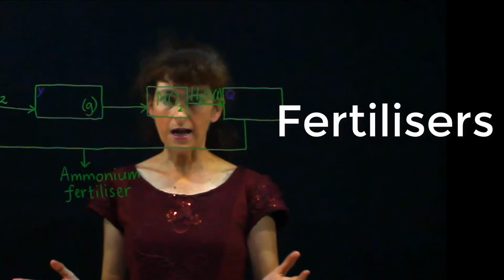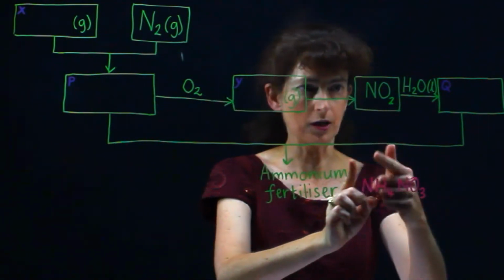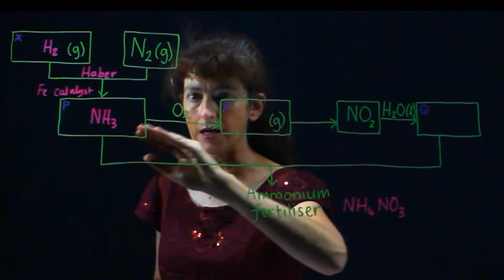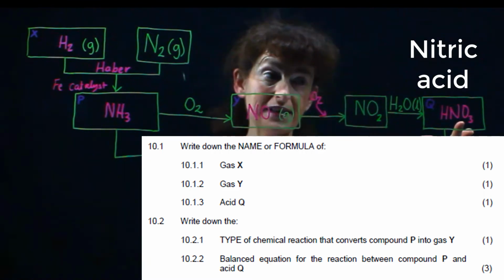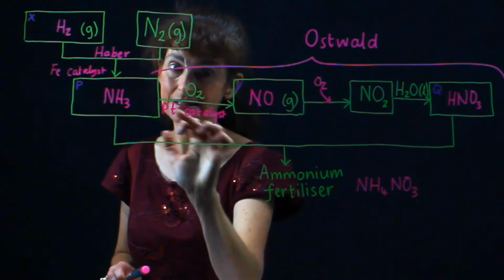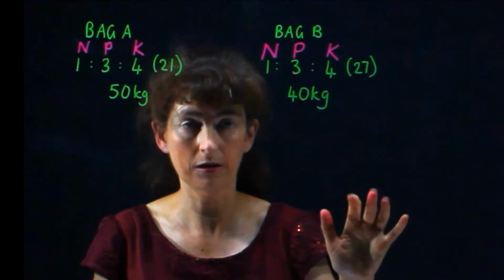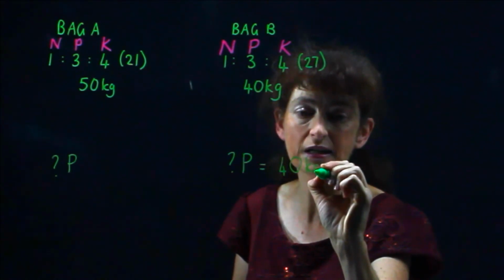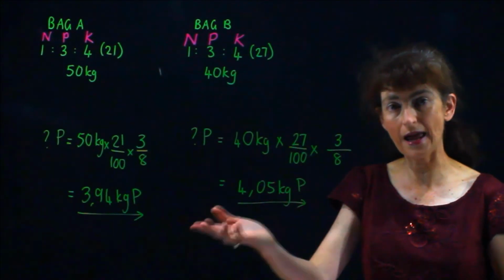Fertilisers | Past exam worked example | Nitrogen fertiliser | NPK ratio calculation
PS Nov 2019 Paper 2 Question 10 | Fertilisers | Haber Process | Ostwald Process | Catalytic oxidation of ammonia | NPK | Amount phosphorous